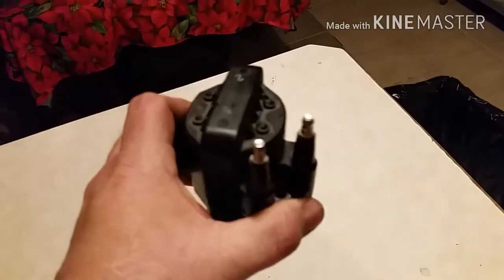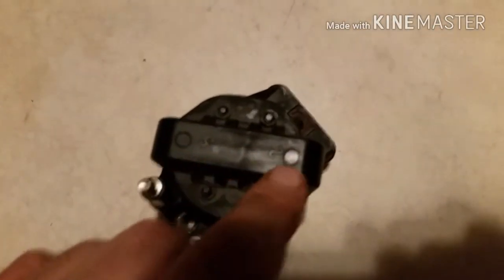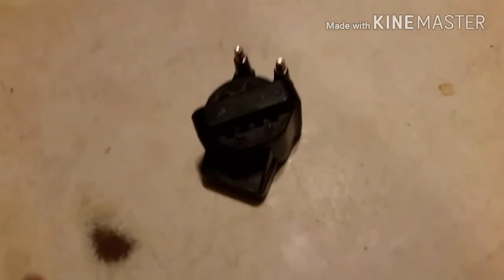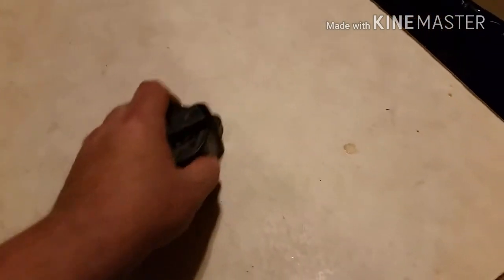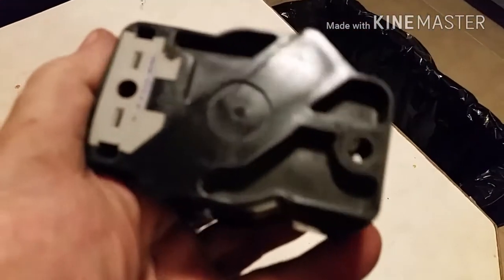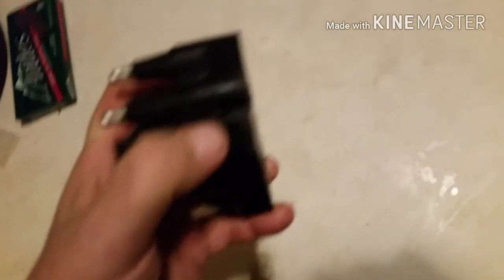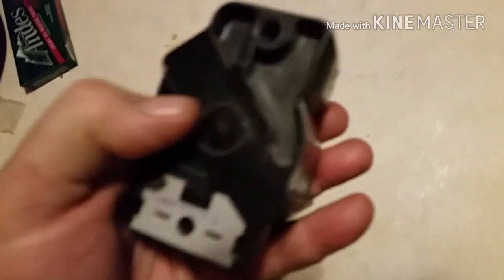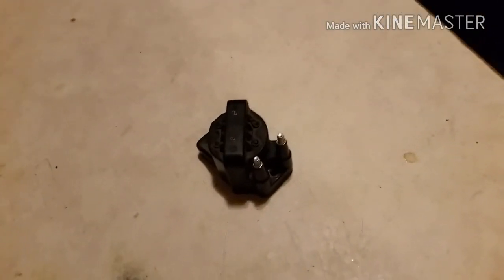G.M. 3100 3400 coil pack test and replace. Code P0305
How to diagnose and repair a misfire on your gm v6 engine